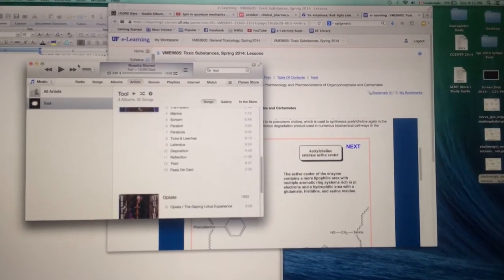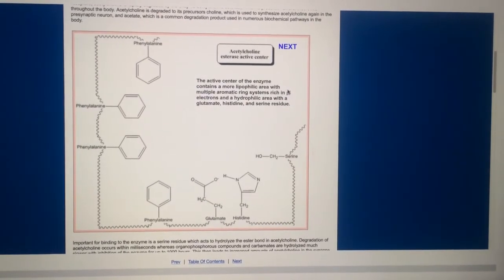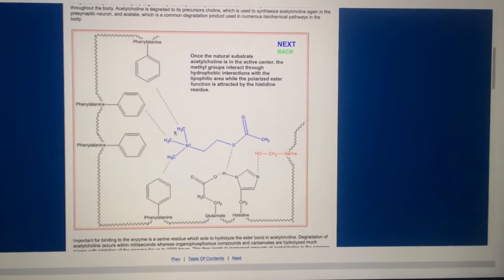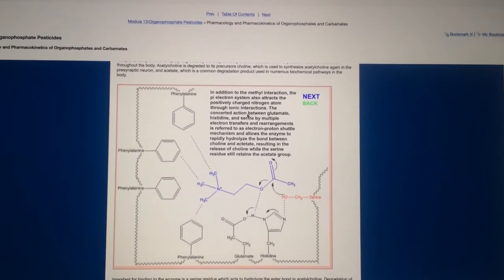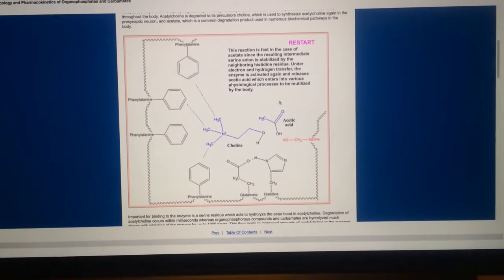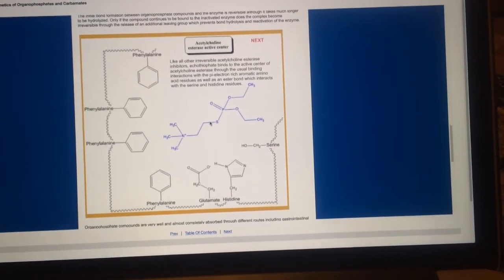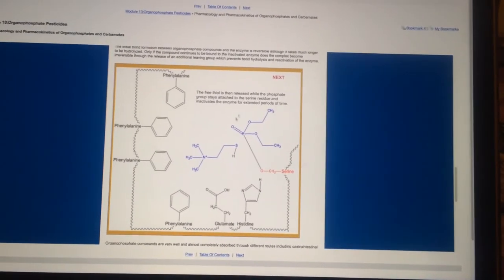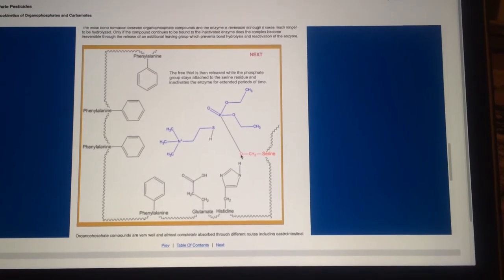Biochemistry of Organic-Phosphorous Nerve Agents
An interactive demonstration.